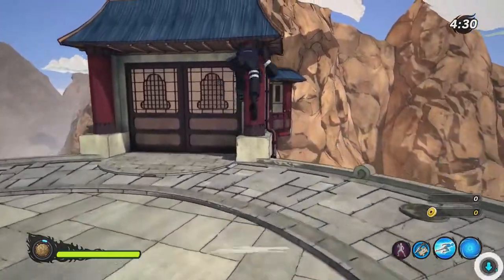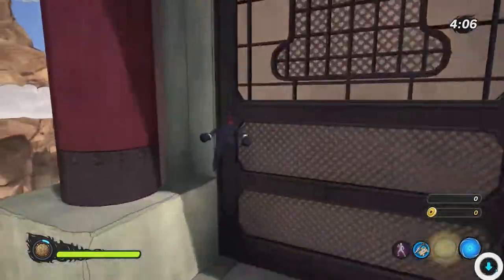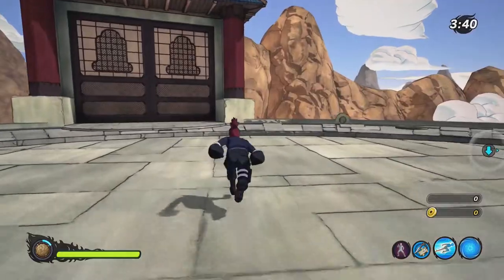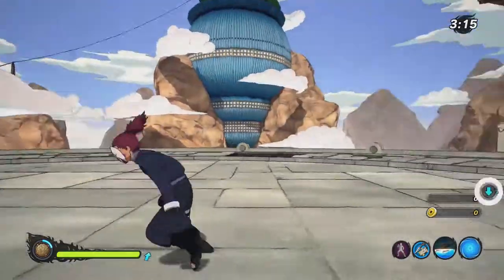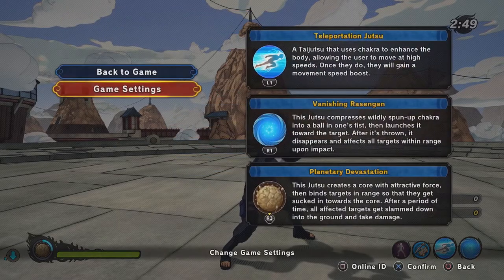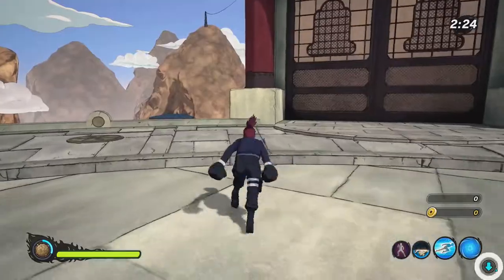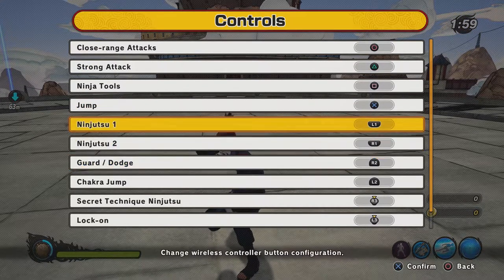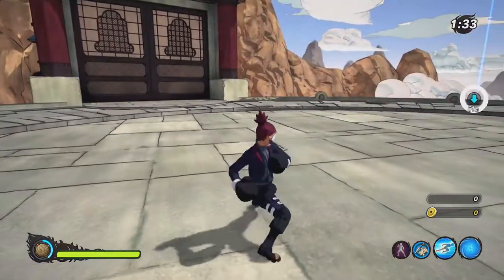Naruto To Boruto: Shinobi Striker Best Controls for STORM Players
In this guide I will teach you the best controls for Naruto to Boruto Shinobi Strikers. This tutorial is very helpful for those coming from the Naruto Storm Series. You will learn my personal controller setup along with a few tips and trick that may help you in Ninja World League.

Thanks for being apart of my channel, always be on the lookout for more!